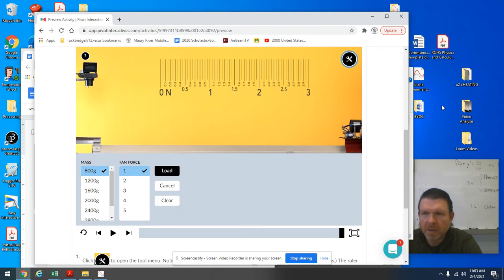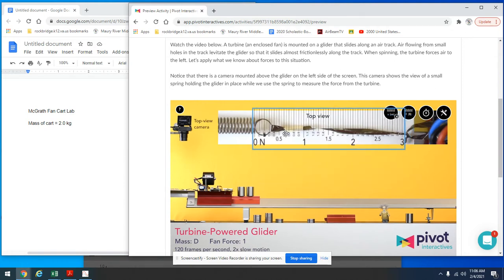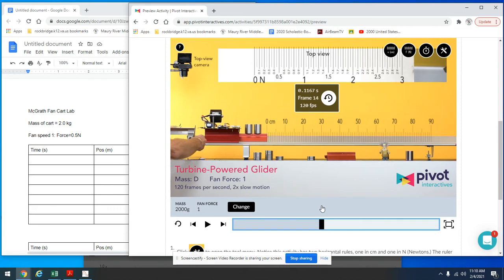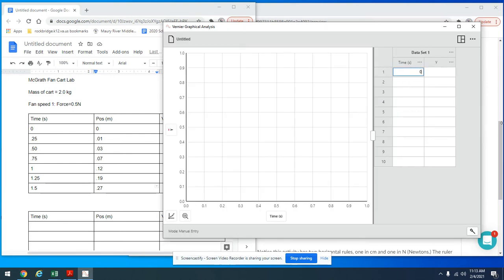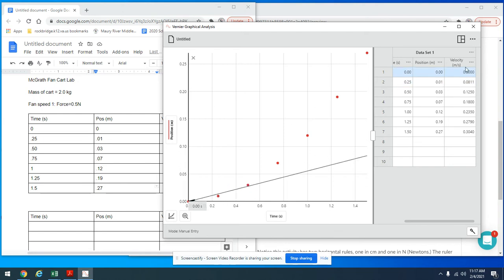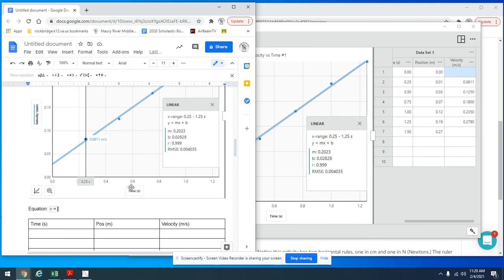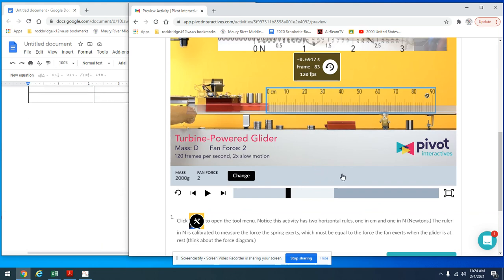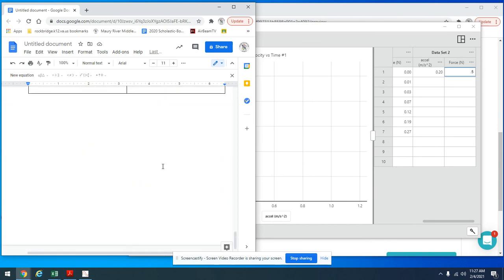Unit 5 Fan Cart Lab Tutorial